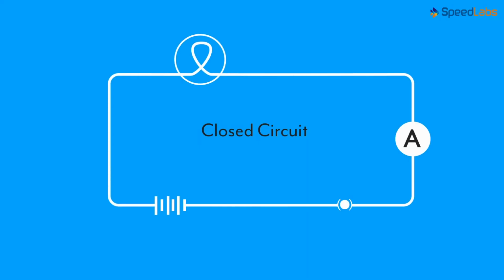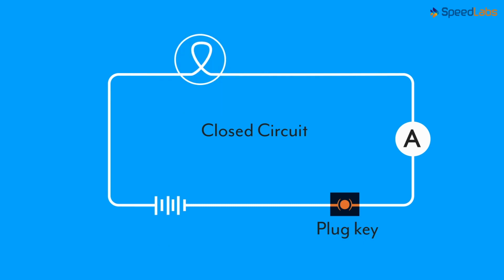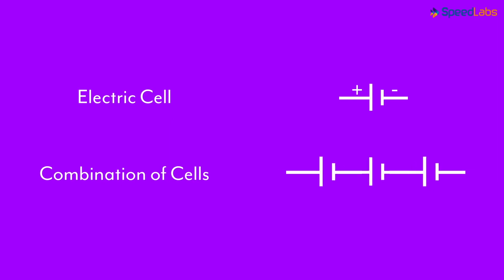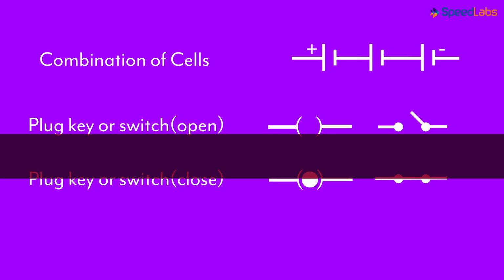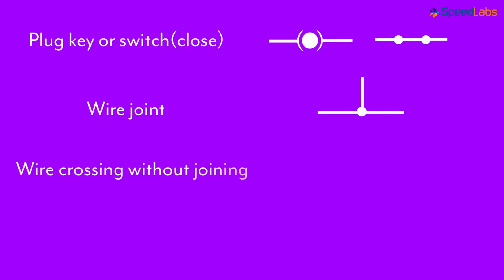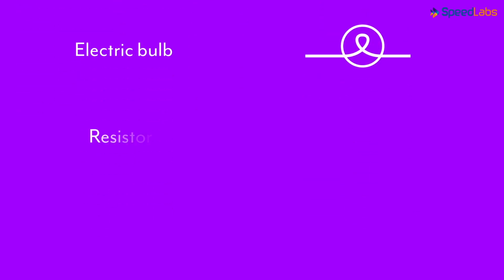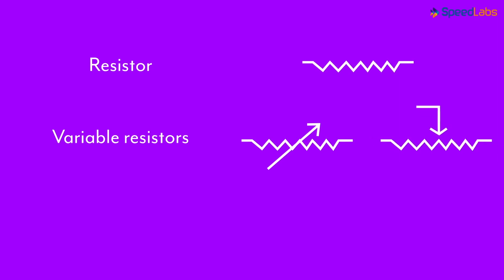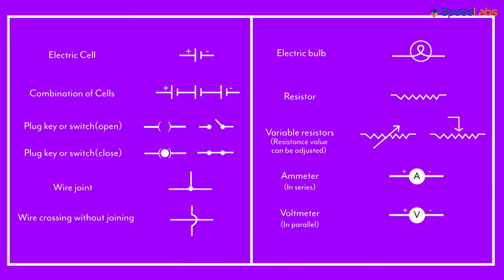Class-10-Science-Ch-3-Electricity-Topic- Circuit Diagram Symbols